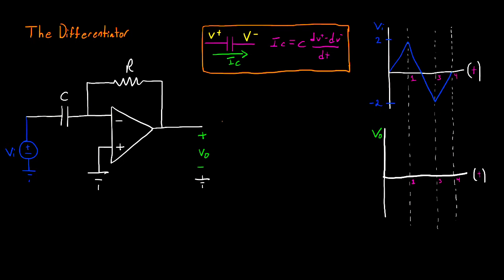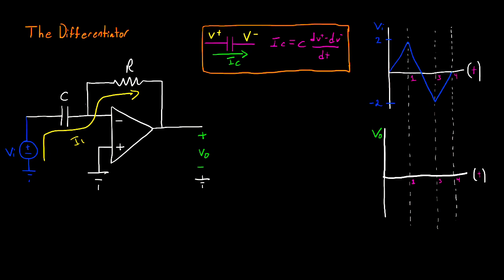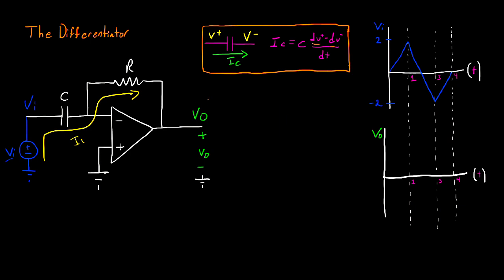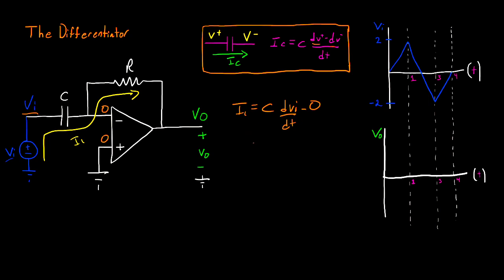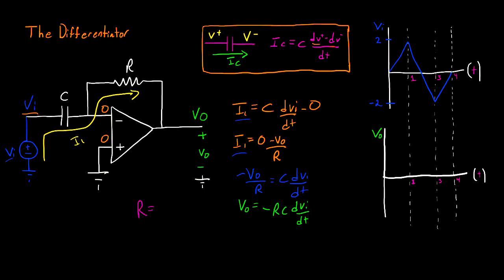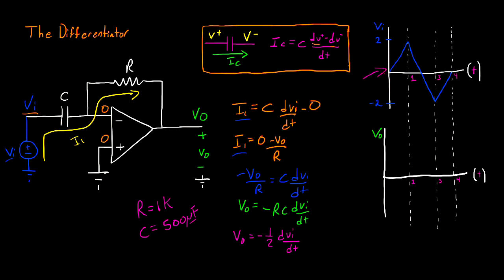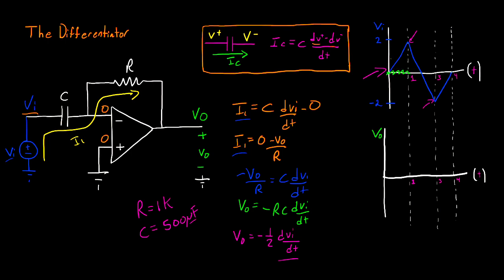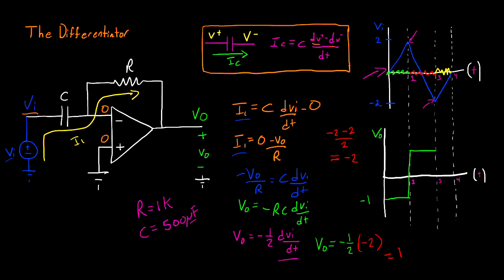Differentiator Op Amp - Analyzed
In this electrical engineering tutorial, I analyze the differentiator operational amplifier circuit and derive the output voltage in terms of the input voltage. Next, I go over an example of how to graph an output waveform from the op-amp differentiator circuit given an input voltage graph.